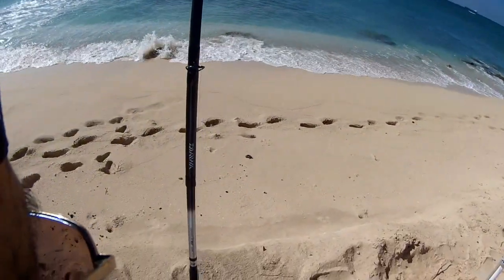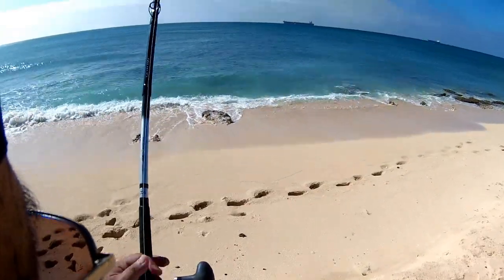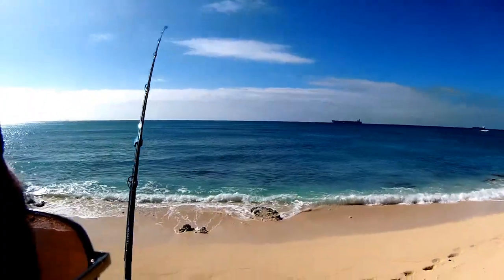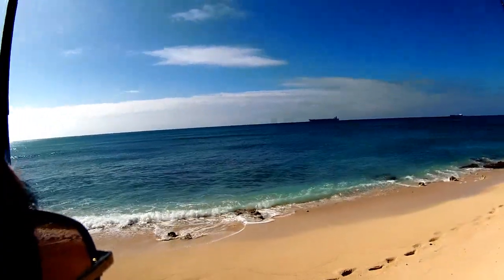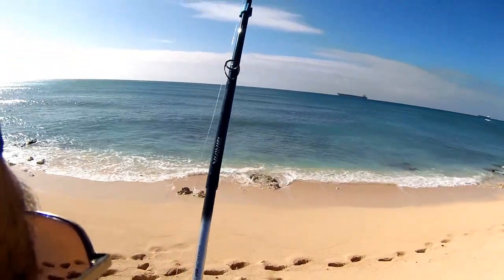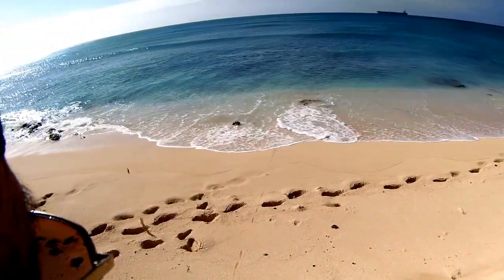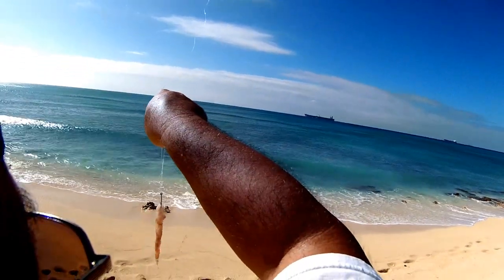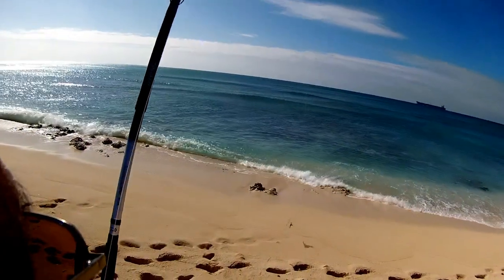Hit & Miss Tricky Bonefish!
Hit & Miss "Boner"!

"Bonefish has a tendency to rush the shoreline when hooked, so if the line goes slack REEL LIKE CRAZY"!

This video will highlight a recent hit & miss. I recognize the culprit as a Bonefish  because of the way it ran at me when hooked and that it was in an area that was a well known spot for Boners. I had a visitor standing next to me that alerted me of the initial hit before the line went slack. The fish is building speed to either break the line or to throw the hook. When you get a hit & the line goes slack it's best to keep reeling it in until you're positive if there's a fish on the line or that the line is cut.

I decided to make a short video showing this trick that the Bonefish employs. You need to reel that excess line in as fast as you can before it tangles on the reef and you'd be forced to cut it. This isn't good for the environment and your pocketbook. Because i tried to take in the slack fast i didn't have the time to disengage the ratchet, this will in time cause damage to the gears and shouldn't be repeated the way i did. Take the "clicker" off first.

Bonefish are one of the best gamefish for it's size. Those sizzling runs (clocked at 45ft in a second) will always get your heart pumping!

Avet Lever Drag Reels

Avet 2-Speed Reels

Avet Reel Cover

Daiwa Emblem 11' Conventional Rod

Daiwa Emblem 11' Spinning Rod

Berkley Trilene Big Game

SuperPower Braided Fishing Line - Abrasion Resistant Braided Lines

Breakaway Cannon

Rod Saver Vehicle Rod Carrier System

Advanced Car Racks 7 Rod Holder

Fishing Butlers

Miracle Thread

Piscifun Aluminum Fishing Pliers Braid Cutters Split Ring Pliers Hook Remover Fish Holder with Sheath and Lanyard

Ball Bearing Swivel w/Coast lock Snap=

Glowing Blue Teaser Threads

Offset Circle Hooks

Hurricane Sand Rodholder (Aluminum)

KastKing DuraBlend Monofilament Leader Line - Premium Saltwater Mono Leader Materials

CANYON Insulated Surf Fishing Back Pack

Collapsible Utility Wagon

Adjustable Aluminum Sand Spike

PVC Sand Spike

Assorted Biner Clips

Parachute Cord